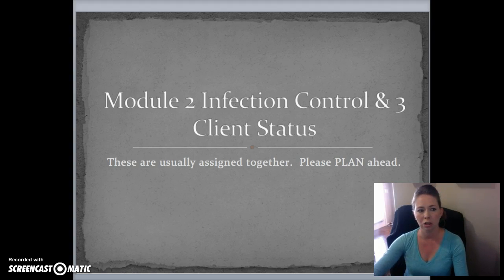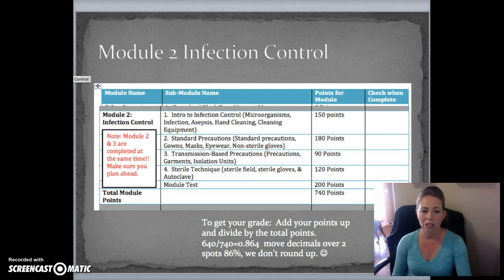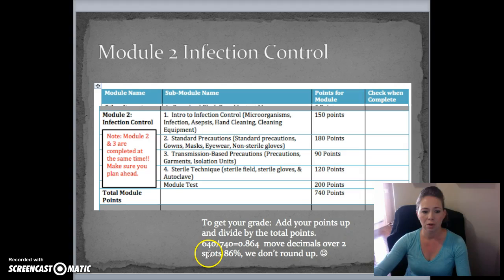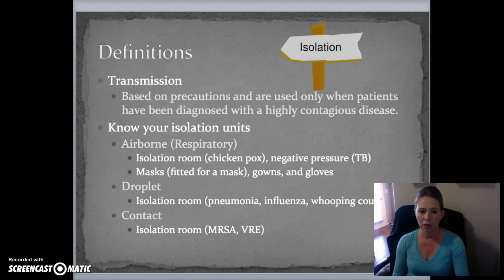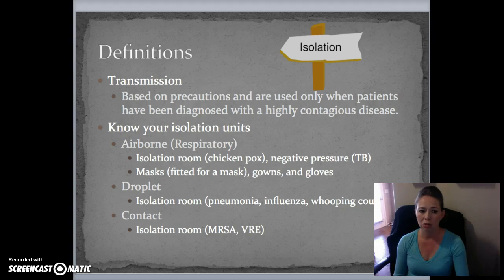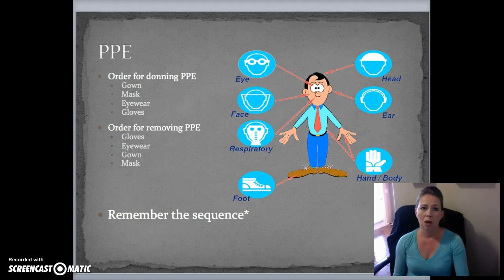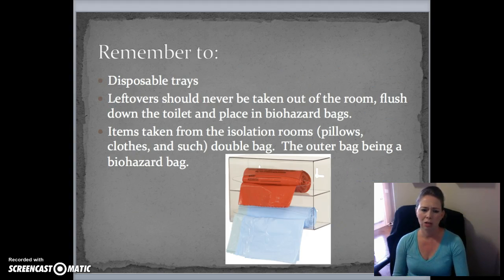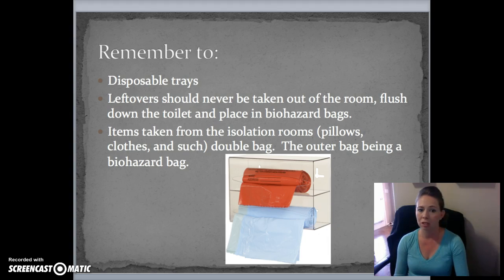Module 2 Infection Control. This is just an overview.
This is just an overview of the Module.  The module is located under Heathcenter 21 (AES), please complete the module.